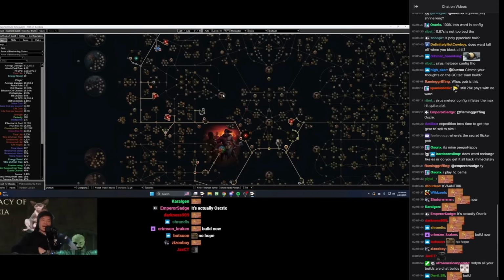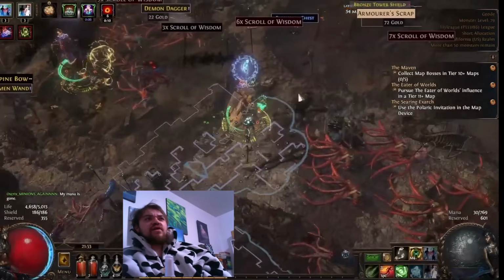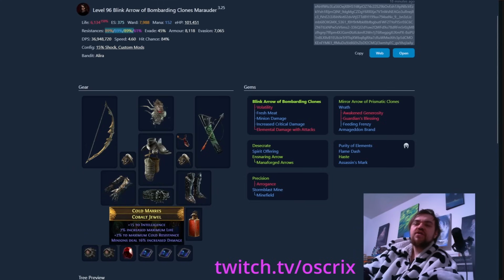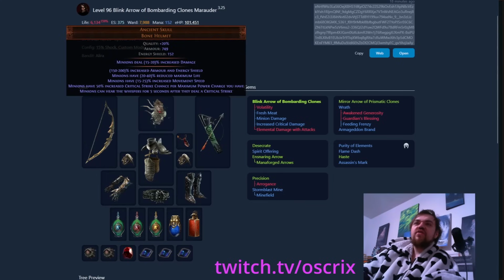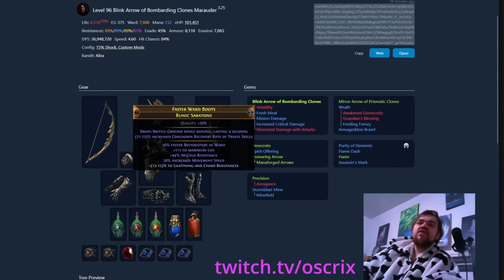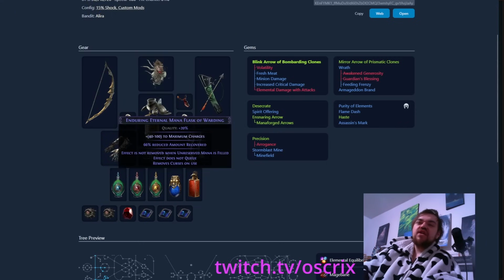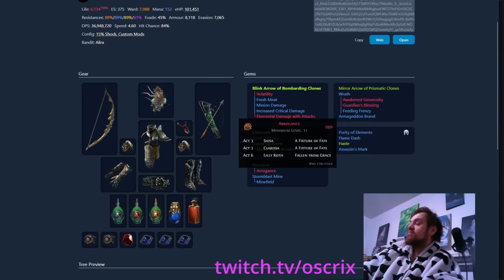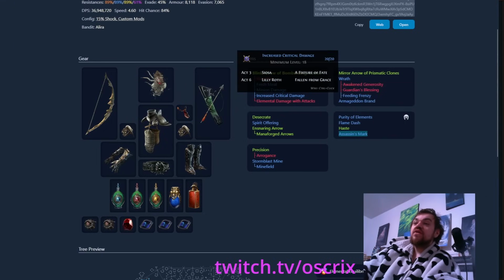[Phrecia] Antiquarian BAMA Leaguestarter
So good the scamcat appeared.

For Fun: This is a metronome that represents the recharge time of your ward, around .64 seconds.

FAQ based on comments:
Ascend order: Ward/Body - Adrenaline - Global Defense/ Restore - Two small nodes
I will work on a lootfilter for the character today (2/19) and have it available on my stream !filter
Just level with an ele bow and armor eva body armor, work  towards ward gear etc
You can take more damage on the tree instead of health for SC